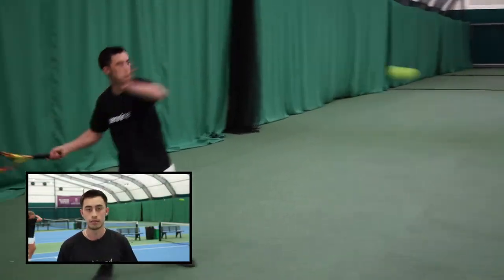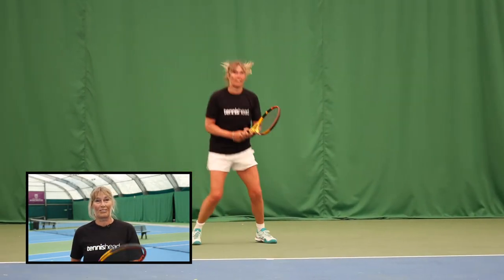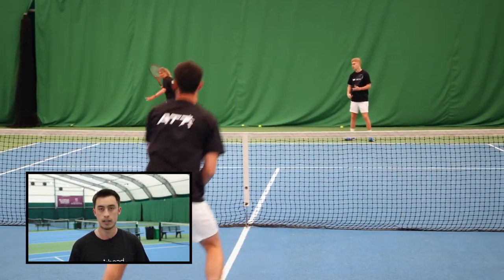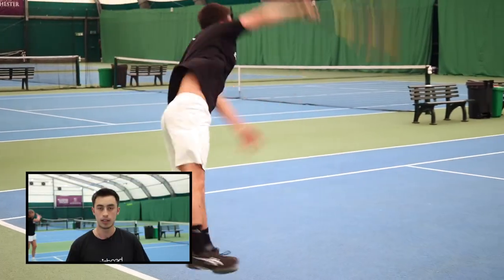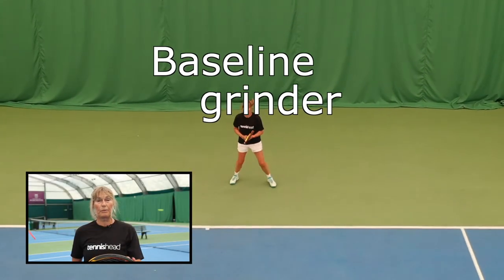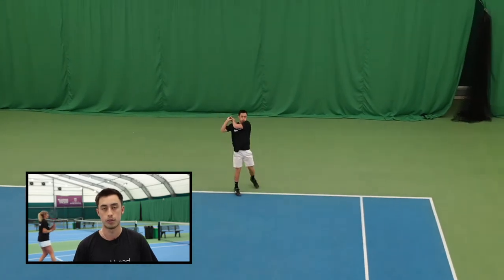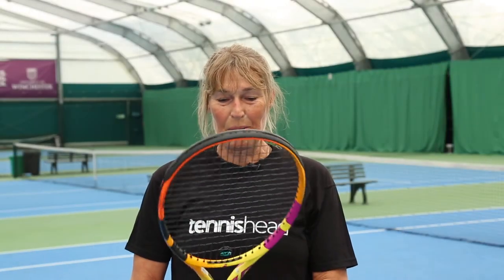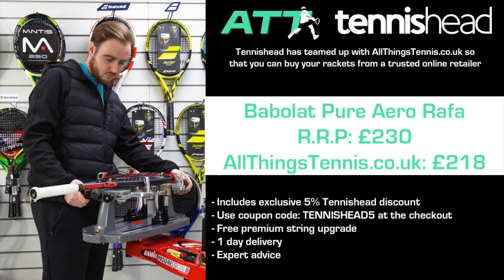TENNISHEAD Racket play-test & Review, BABOLAT Pure Aero Rafa - Filmed by Perfect Shot Media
We've had the pleasure of filming a play-test and Racket review video for Tennis Head Magazine and All Things Tennis testing the new BABOLAT Pure Aero Rafa.

Do you need high-quality Photography or Videography content to bring out the best in your Brand, Business, or Image? Get in touch.

We are a team of highly skilled Videographers and Photographers with over 15 years of experience shooting brand, travel, music videos, documentaries, promotional, and lifestyle content for global clients.

Our media content has featured on SKY TV and has been seen around the globe.

As passionate videographers and photographers, we dedicate our skills to creating content that gives our clients' brand/story a personality, that allows them to better engage with their audience.
We always aim to ensure that our clients receive an outstanding end-to-end service with a can-do approach to any of their needs.

We love to travel and over the last few years, we’ve had the pleasure of shooting in Ibiza, Beijing, Singapore, Netherlands, Spain, India, and many other wonderful destinations.
Media Content is now essential for any business, brand, creative storytelling, or event to grow and we would be delighted to capture some amazing content for you.

Creative and Corporate clients
As a team of professional videographers and photographers, we have managed to hone our skills with a range of different clients across multiple mediums. Over the years we have understood the unique differences in each type of production and can cover:

We dedicate ourselves to bring the highest production values and creative flair to every video/photography project we are involved in. Our team produces everything in-house and are experts in the editing suite. We understand your vision is unique and so approach every client with the utmost understanding of their needs.
We are able to storyboard, script write, direct and shoot your project keeping you in the loop every step of the way helping bring your vision to life. We pride ourselves on having a creative approach and ensuring your project is unique and stands apart from every other video you will see. Whether it’s a big-budget film production or a small promotional project for a start-up business, Perfect Shot Media is dedicated to delivering outstanding results for you each and every time.

Give us a shot and we’ll make it perfect! 🎥📸😎